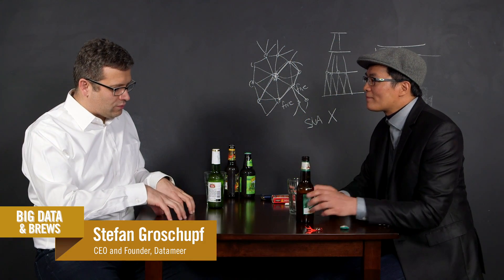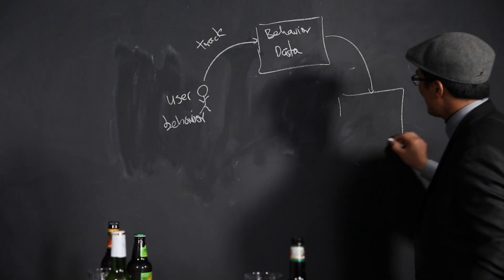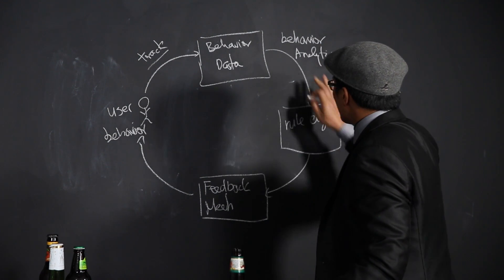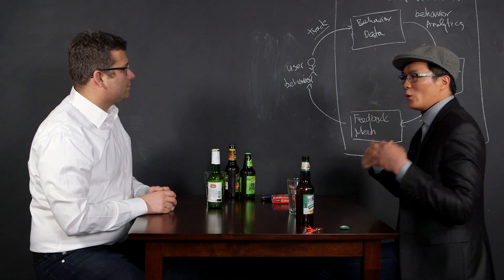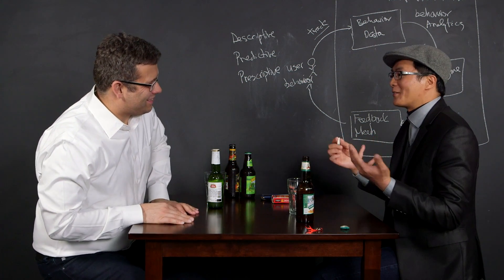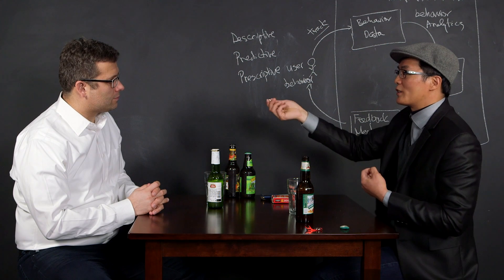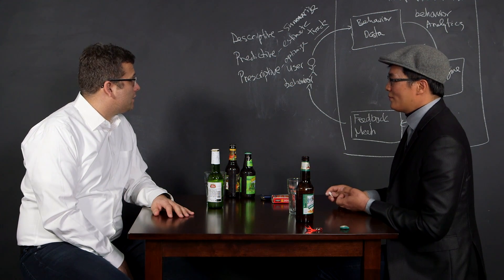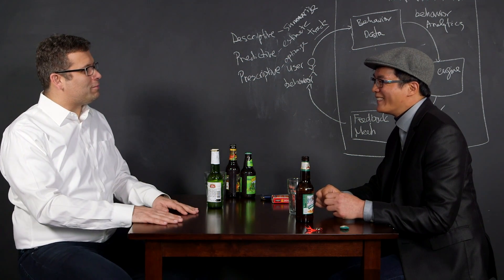How Big Data Drives Gamification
Dr. Michael Wu of Lithium Technologies explains how gamification is driven by big data.